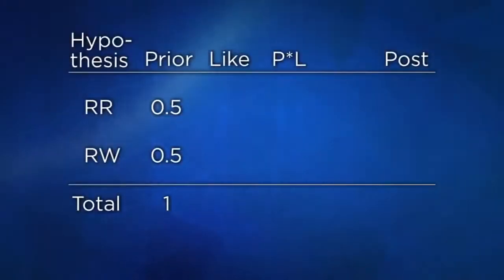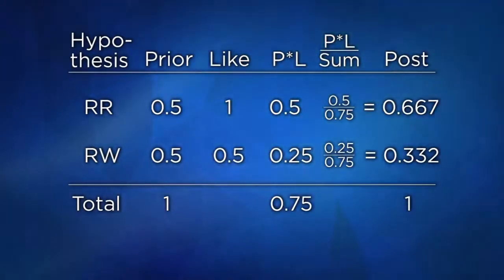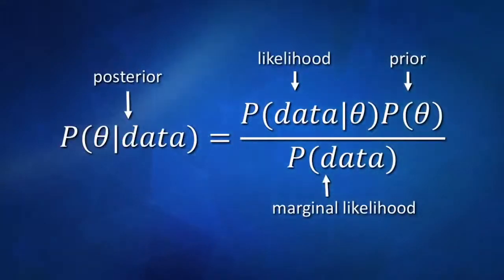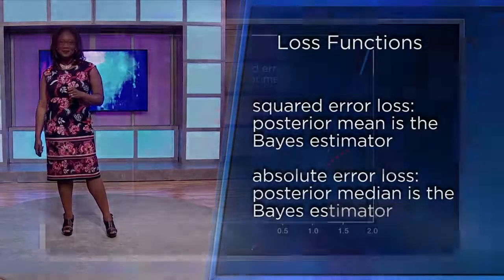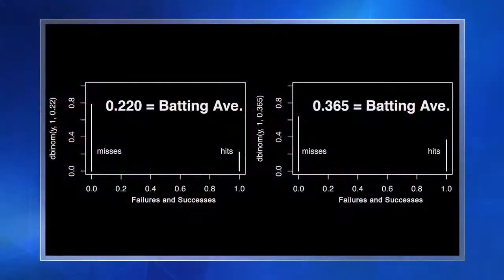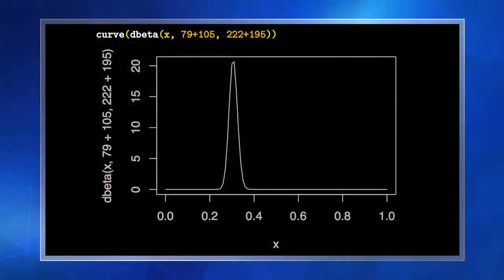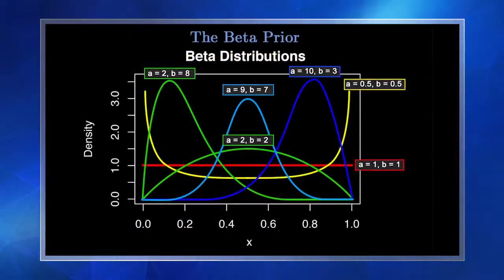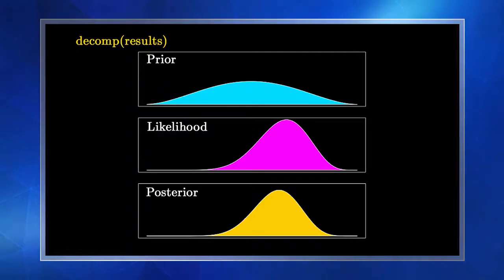Prior Information And Bayesian Inference - Learning Statistics